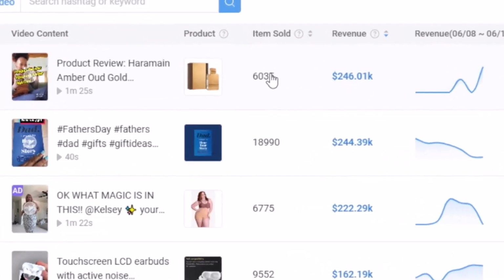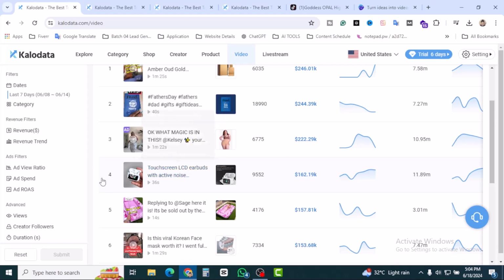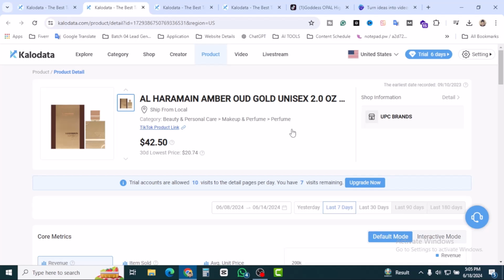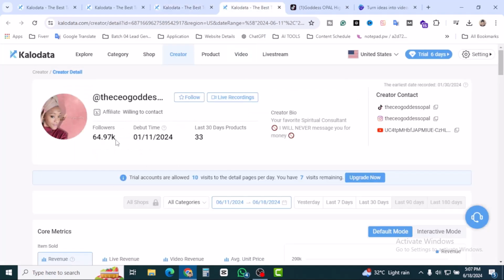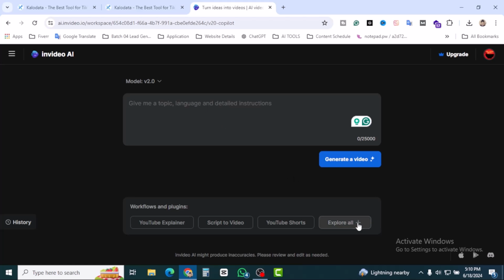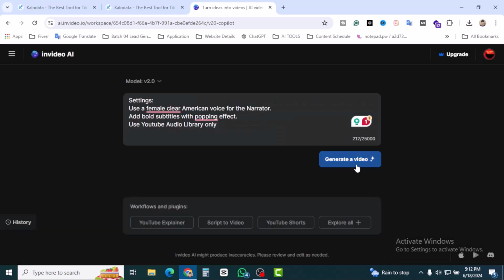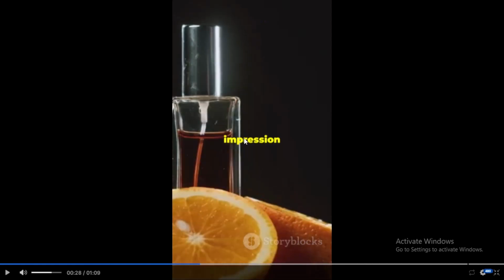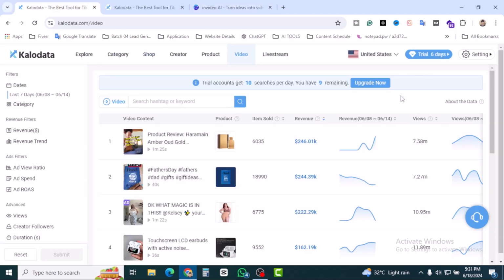How to Create Viral TikTok Videos with AI | AI TikTok Video Generator